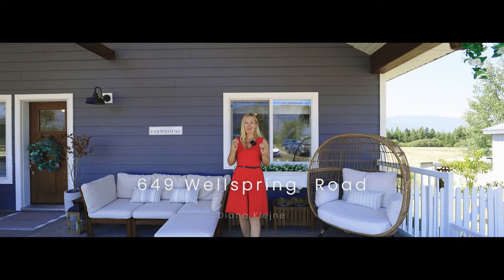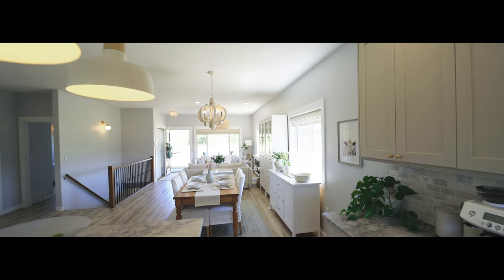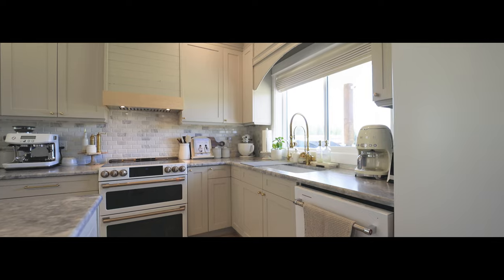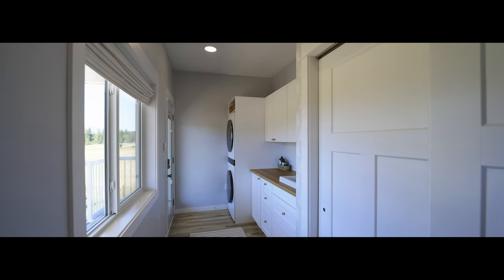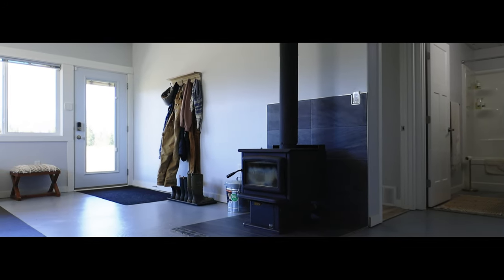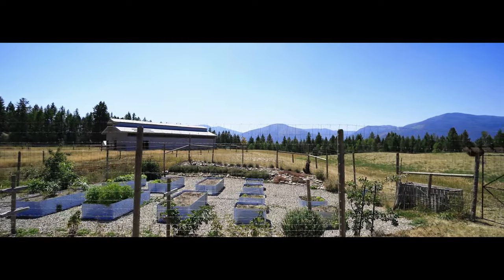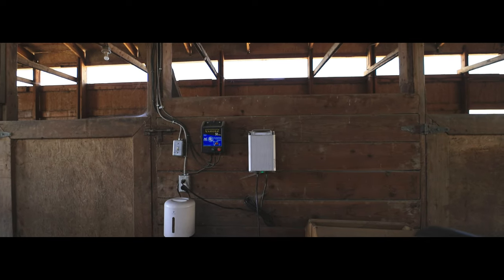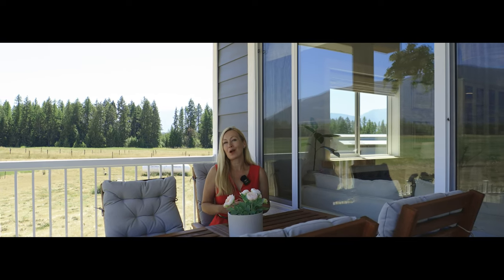PICTURE PERFECT FARM HOUSE!! 649 Wellspring Road is now For Sale!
This property screams perfection and truly has it all! The 2019 home is situated on almost 10 acres and set down a long driveway for added privacy. As you walk up you are greeted with a welcoming covered front porch with stunning mountain views. The inviting open concept layout conveniently offers everything you need on one floor!
The stunning country chic kitchen was recently improved with cabinets and hardware updated and built up to the ceiling, leather granite countertops, marble backsplash, undermount double sink, new GE Café Smart Stove and Fridge, New Kitchen Aid dishwasher, updated fixtures & lighting, and more. Off the kitchen is a large covered deck with unobstructed views to enjoy. The kitchen opens to the living and dining room for easy entertaining.This floor also has 2 Large Bedrooms w/ closet organizers, and a full bathroom w/ marble countertop.
A magazine worthy laundry room with brand new stackable LG smart Washer/Dryer, folding table, cabinets, and sink!
The walk out basement is bright and spacious with an extra bedroom, a full bathroom, a massive mechanical room for additional storage, and a large rec room with a cozy wood burning stove that will
keep the whole house warm.

Bonus Features: Propane furnace for heat and central A/C, fenced back yard with the cutest outdoor shower, and RV hook ups for septic, power and water.

Breathe in fresh country air while you tend to the deer fenced garden, w/ new galvanized garden beds, and irrigation system. Established perennial plants and fruit trees ready for you to enjoy!
Outbuildings include: a large workshop, tool shed, wood storage, And a Huge barn w/ multiple stalls, tack area, power, water, 3 large paddocks, and chicken/duck house w/ run.
Fantastic Location, on a no through road and only minutes from the USA border, less than 15 minutes to town for all your groceries, restaurants, hospital, community centre, wineries and more.